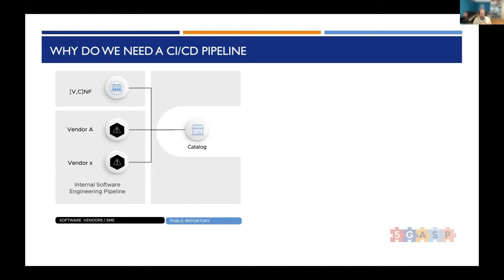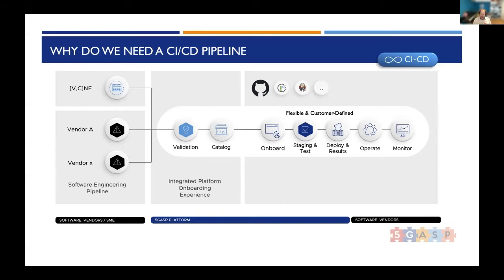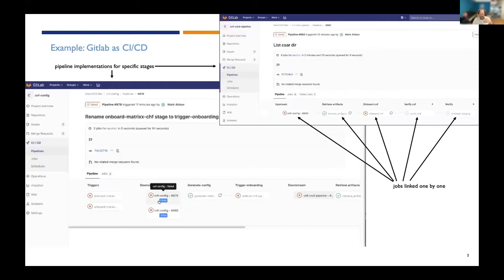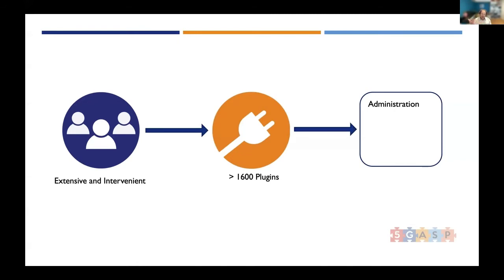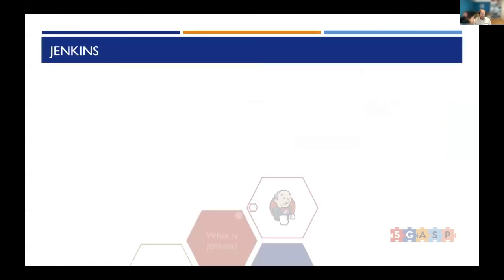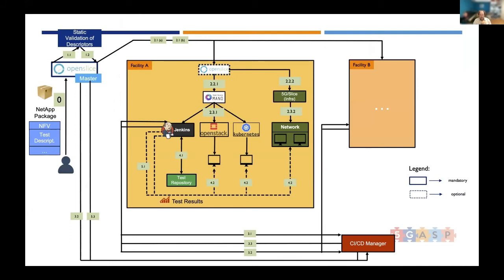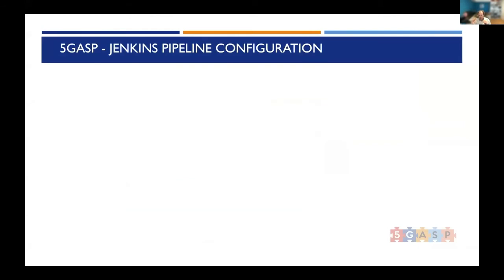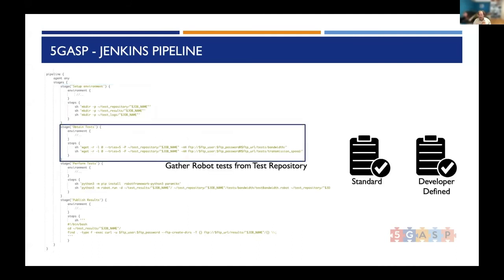Continuous Integration - Continuous Delivery: CI-CD tools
Vesselin Arnaudov Director, Advanced Development Center at VMware